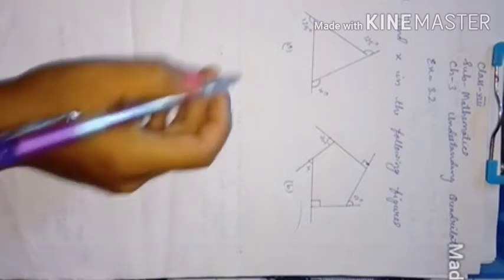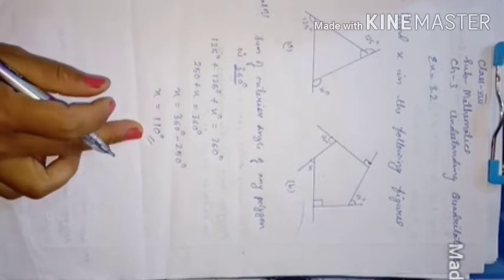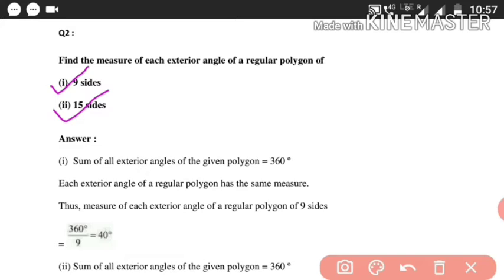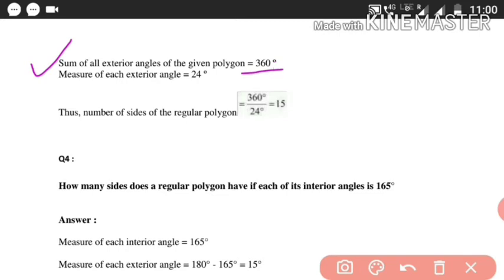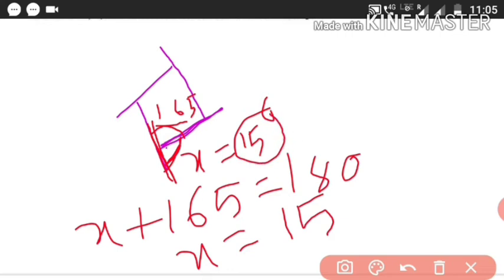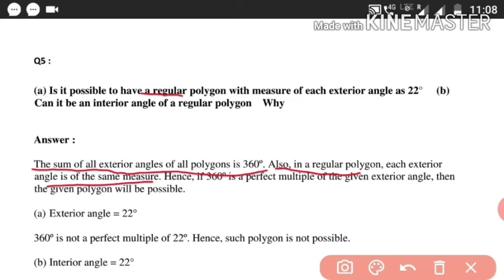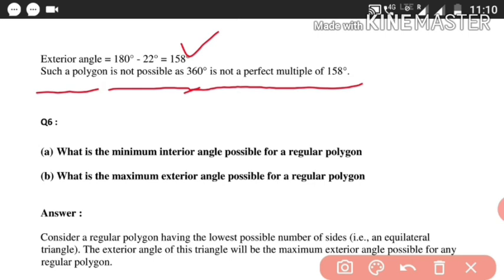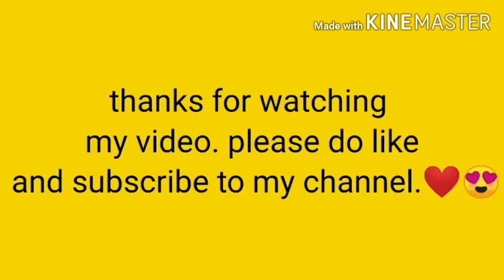Class 8 maths chapter 3 exercise 3.2 solution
NCERT mathematics class 8 all exercise solution will be available in my channel.